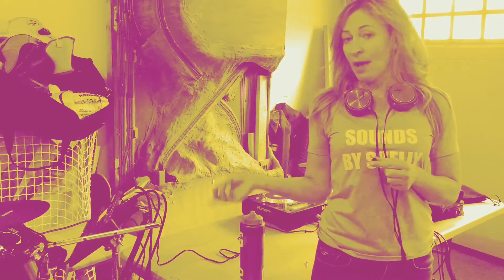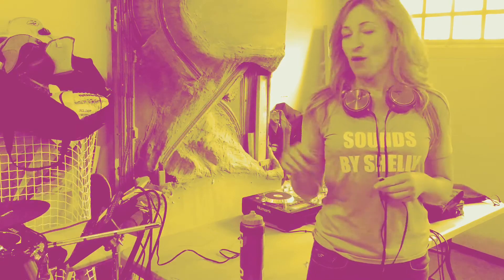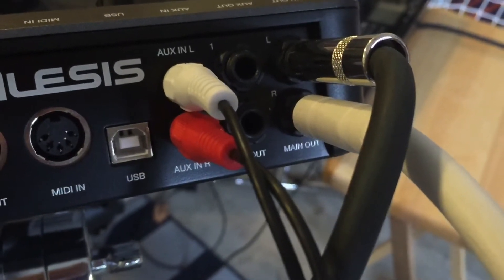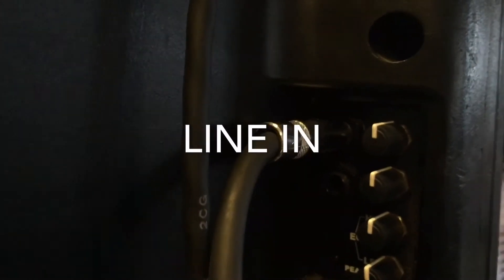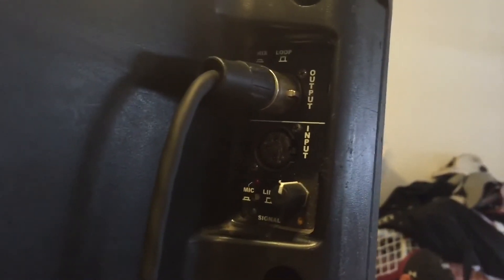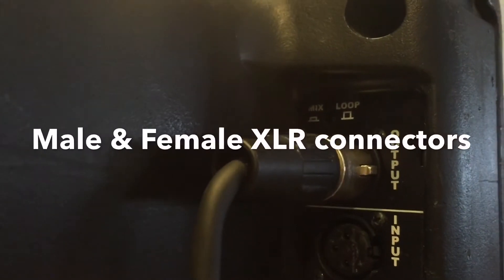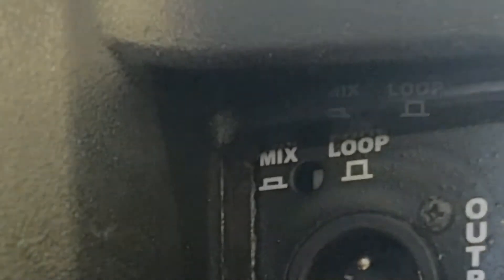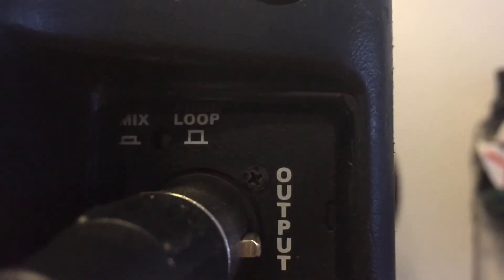Quick tip for the beginner DJ: How to use your speakers Mix and Loop button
If you're a beginner DJ, you may not know that you can loop speakers together. Meaning - you can connect them to each other in order to play music from both (or all) of them, while only using one output. You may come into this scenario when you want to set up numerous speakers for an event. Or, if you just need to open an output for something else.

In this example, Nathan Barta and I were getting ready to practice our DJ & Drums. We wanted to record our session to listen to where we could make improvements. Yet, Nathan's drum module (I don't play drums which is why I didn't know what it was called) didn't have an extra 1/4 inch output for us to plug into. In order to open up the output to record, we decided to loop the speakers using a female to male XLR cord. First, we took the 1/4 inch to 1/4 inch cord and hooked it from the output of the drum module to one of the input lines on the back of the speaker. Next, we used a cord with XLR connectors to hook up the speakers. We took the male side and hooked it into the output of the first speaker (the speaker that would be receiving the music from the drum module). Thirdly, we took the female side and hooked it into the second speaker so it would also receive the music from the first speaker. Lastly, we needed to switch the button on the back of the speaker from "Mix" to "Loop". This would allow the music to come from the first speaker and loop to the second.

I hope you enjoyed today's quick tip! Michelle Lee (DeeJay Shelly)